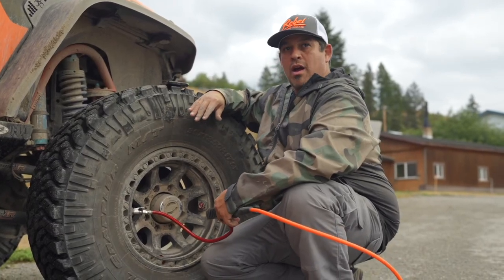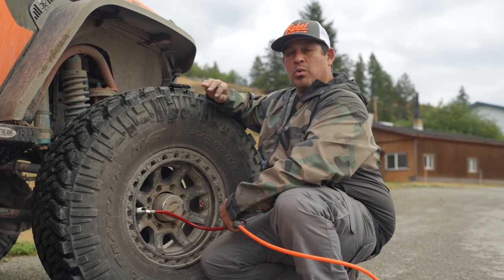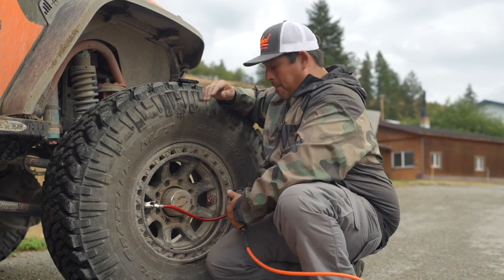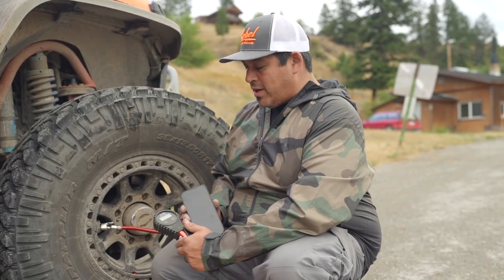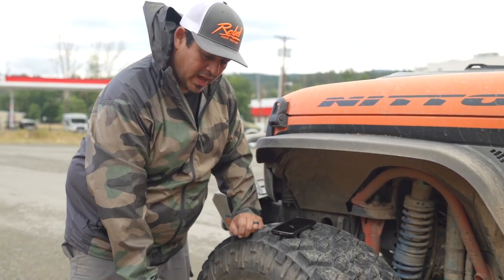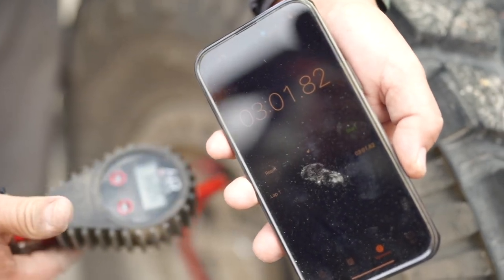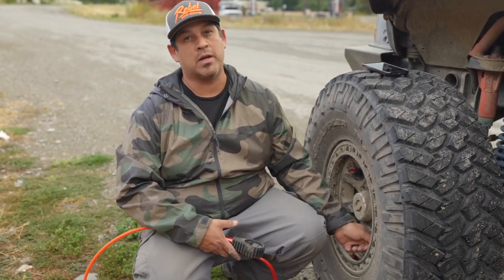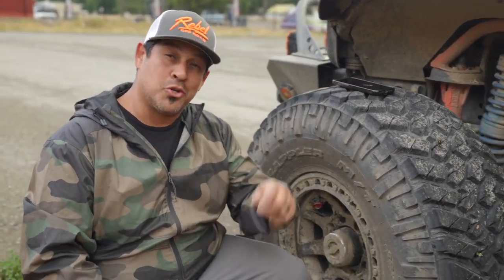Testing The Up Down Air Dual Compressor EGOI During Cross Country Trip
Join us on an unforgettable journey across the country with the UDA EGOI 2 Air Compressor as our trusty companion! From the rugged mountains to the arid deserts, we put this powerhouse to the test, and it never let us down.

In this adventure, we explored the true potential of the UDA EGOI 2. Its compact design, dual high-power motors, and aircraft-grade 6061 aluminum bodies were more than a match for the challenges we faced.

As we ventured into the wilderness, the compressor's versatility shone through. Whether inflating tires in the middle of nowhere or powering essential tools, it was always up to the task. The integrated cooling system kept it performing at its peak, even in the scorching heat of Utah.

But it's not just about the journey; it's about the innovation and quality that went into creating a system that integrates seamlessly with a world-class (ADS) air delivery system.